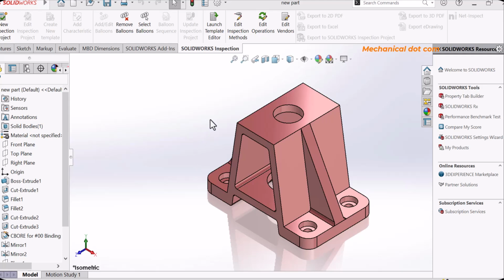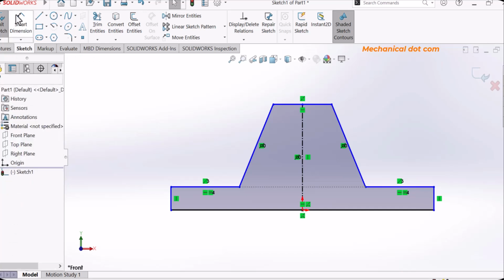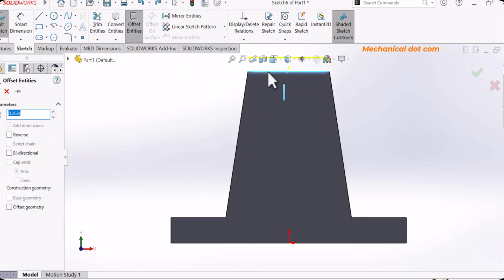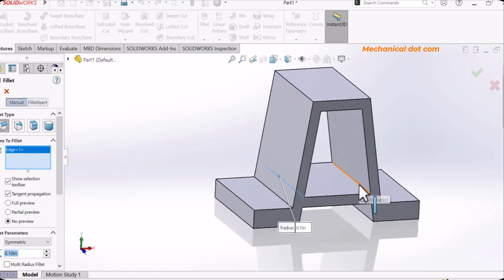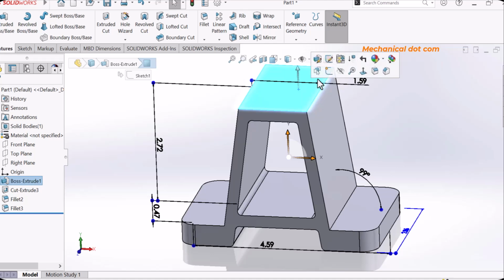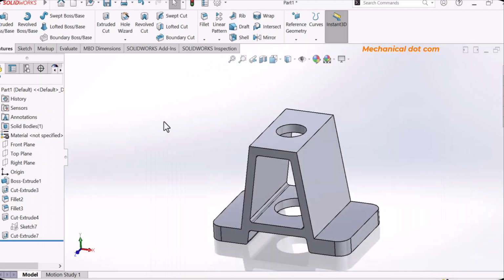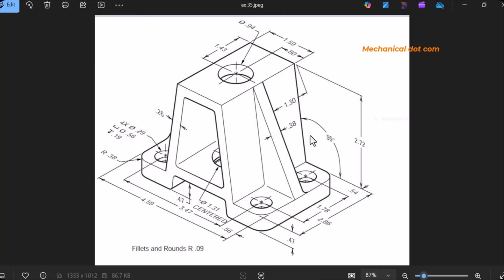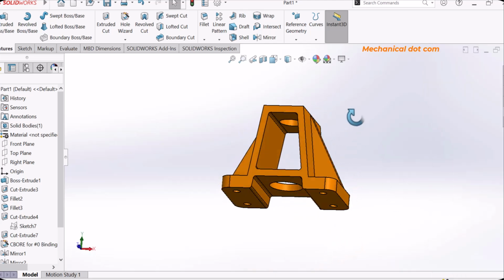Solidworks Tutorial for Beginners Exercise 35 | Solidworks Tutorials 2026 | Mechanical dot com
In this video you will learn how to create a 3d model pr 3d part in solidworks using sketch and feature tools.

solidworks
solidworks tutorials
solidworks course
solidworks drawing